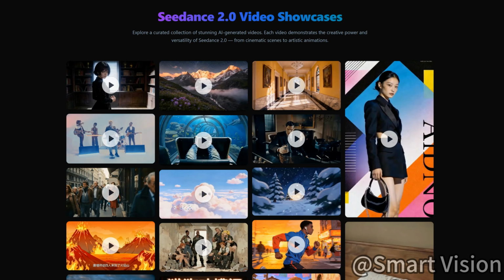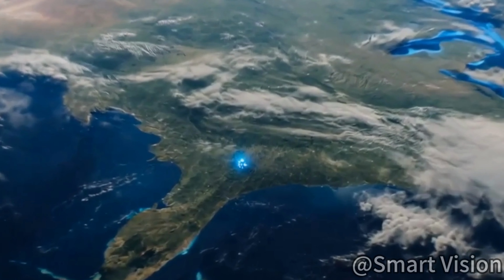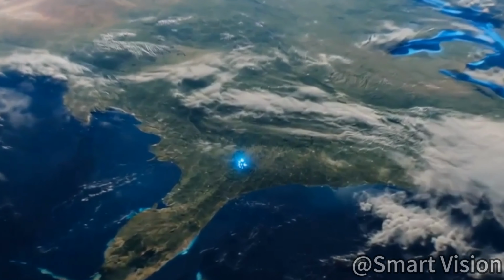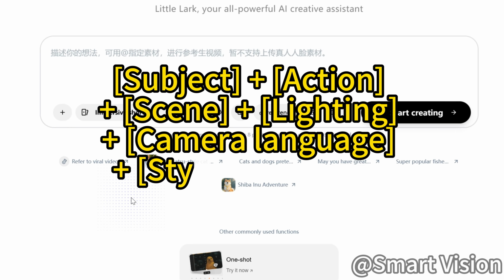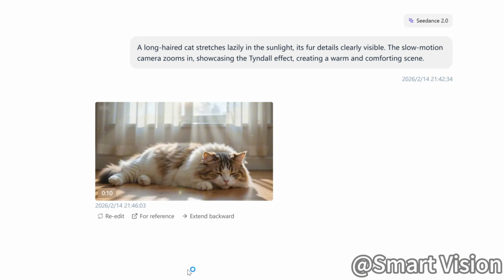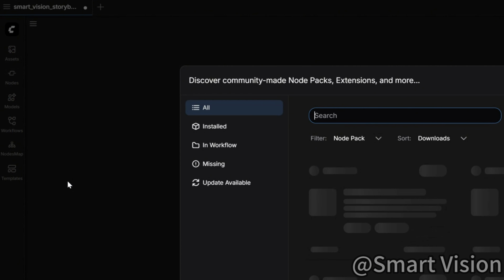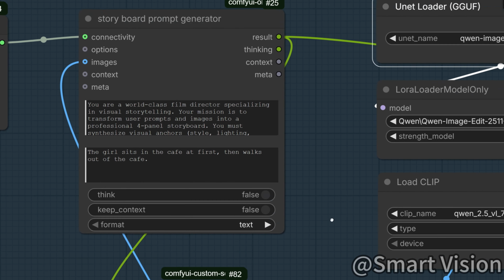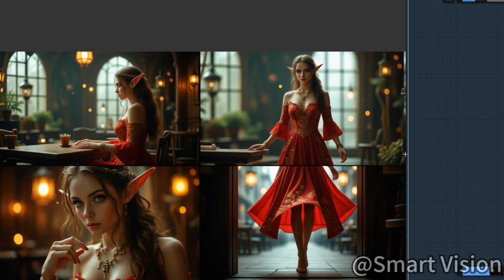Seedance 2.0 Is INSANE | Cinematic AI Video | Low VRAM Storyboard Workflow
In the past few days, TikTok shocked the AI community with the release of Seedance 2.0.

The motion realism, camera control, and storyboard understanding are on a completely different level.
Many creators are already calling it a true director-oriented generation system.

You will learn:
✔ Why Seedance 2.0 produces more stable motion
✔ How to control camera language reliably
✔ The universal prompt formula tested for high success rate
✔ How to turn one sentence into a structured storyboard
✔ A local batch workflow that runs with only 8GB VRAM
✔ How to upscale and maintain character consistency

Chapters:
0:00 Intro
1:12 Technical breakdown, where is it strong?
3:14 How to use it right now?
3:47 The universal prompt formula
6:11 Advanced mindset, preparing storyboards, free workflow